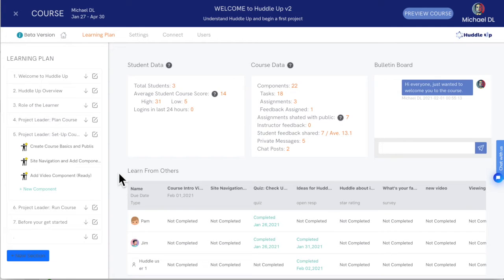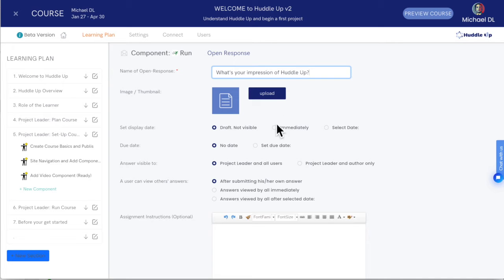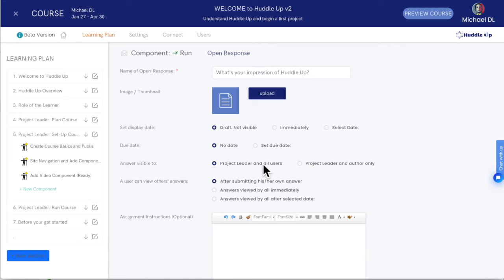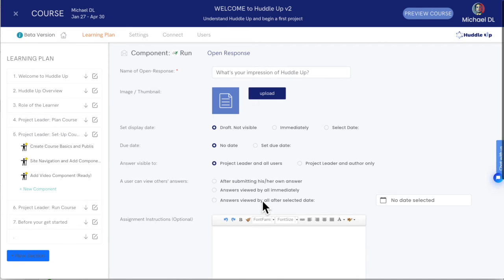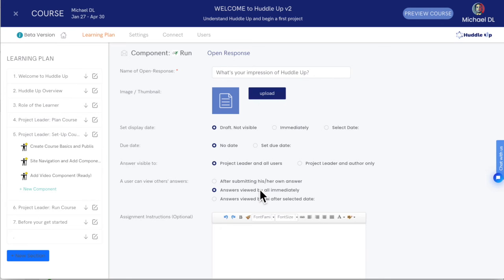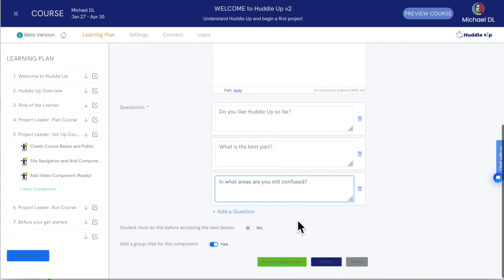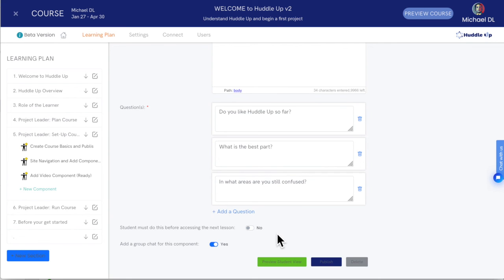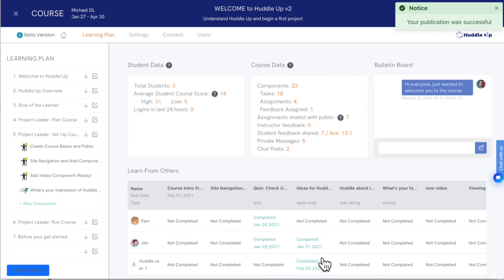Add Open Response Component Run